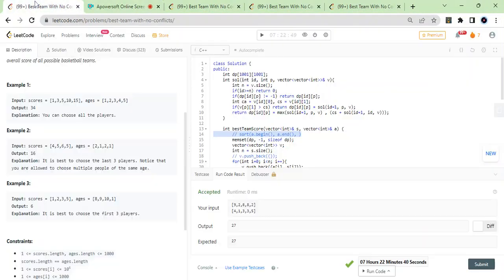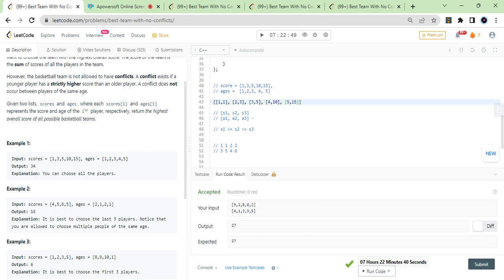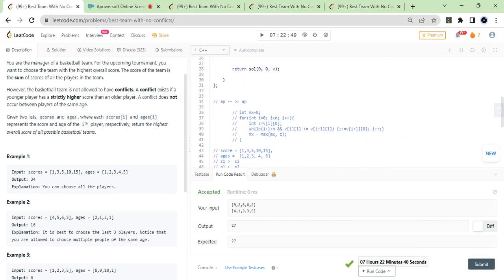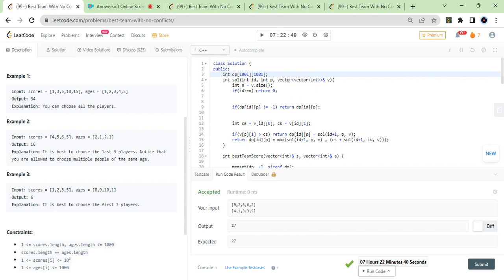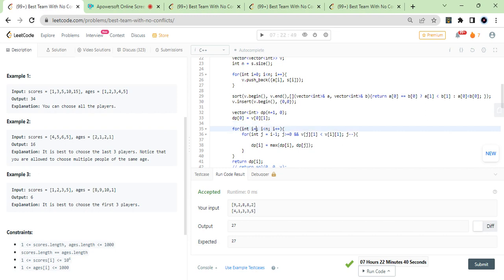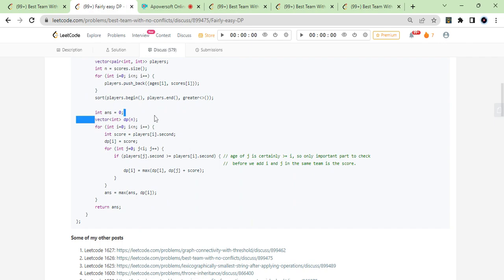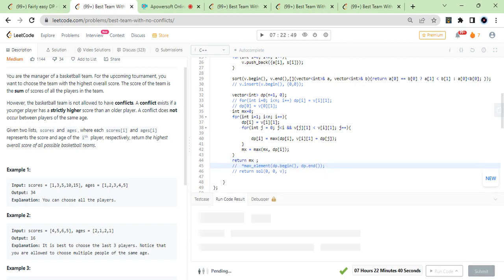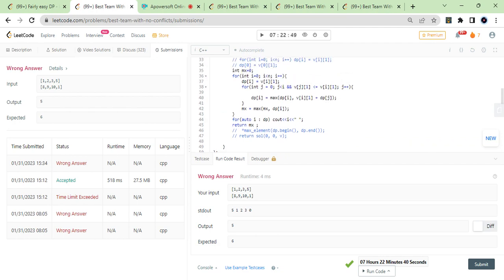Leetcode daily 1626. Best Team With No Conflicts | recusion + Dp + tabulation | 31/1/23